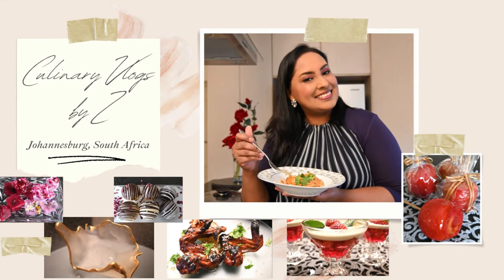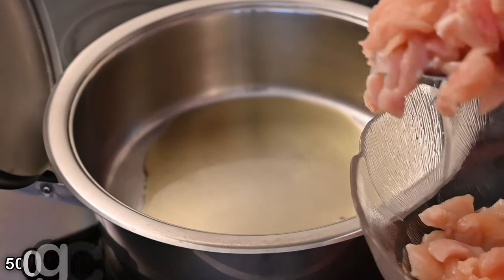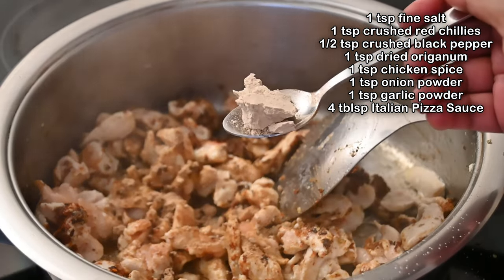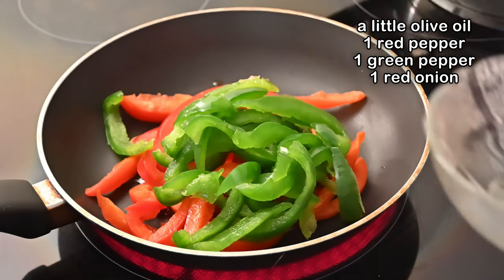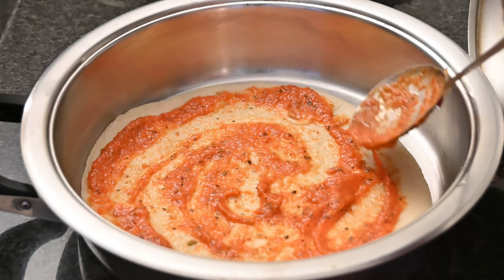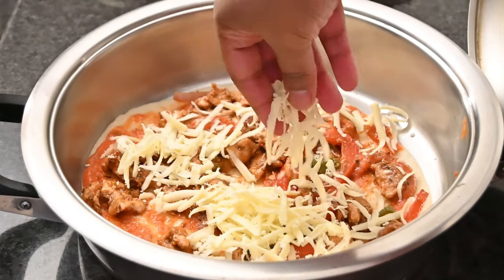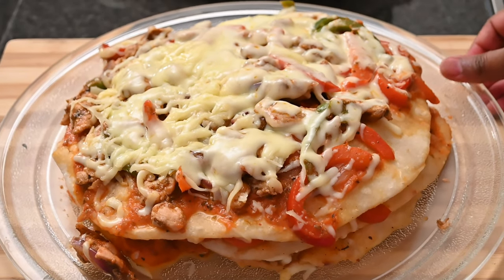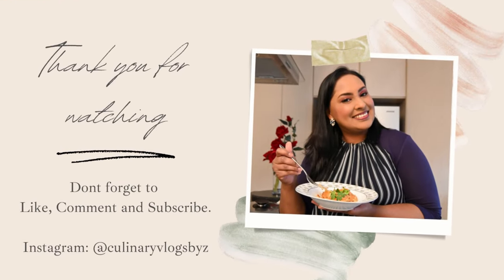Irresistible 4-Layer No-Bake Pizza Stack | Easy, Cheesy, and Bursting with Flavor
Learn how to make a no bake 4 layer pizza stack thats is so simple and easy to follow. Recipe from start to finish.

Get ready to indulge in a mouthwatering treat with our 4-layer no-bake pizza stack! This recipe takes the classic flavors of pizza and transforms them into a delicious, no-fuss dish that will impress your taste buds. Layered with gooey cheese, savory sauce, and your favorite toppings, this pizza stack is a true delight for pizza lovers. The best part? No baking required! Join us as we guide you through the simple steps to create this cheesy masterpiece. Whether you're hosting a party or craving a quick and satisfying meal, this 4-layer no-bake pizza stack is sure to satisfy your cravings.

Quick and easy tutorials for those that just dont have  the time.

Also on Tiktok Culinary Vlogs by Z